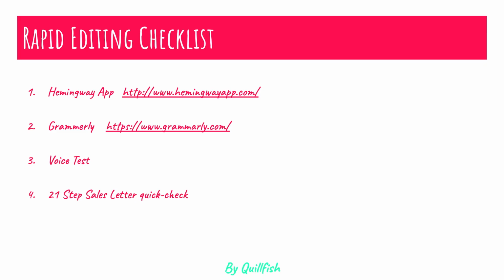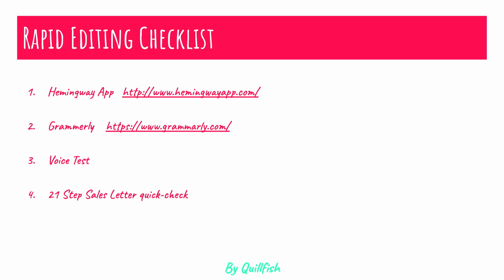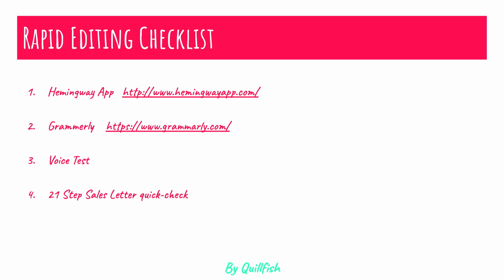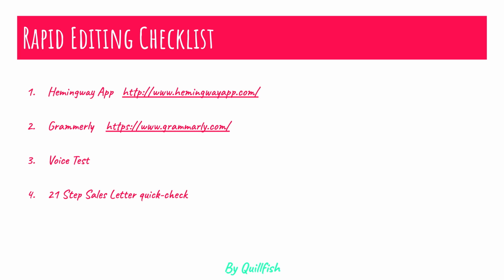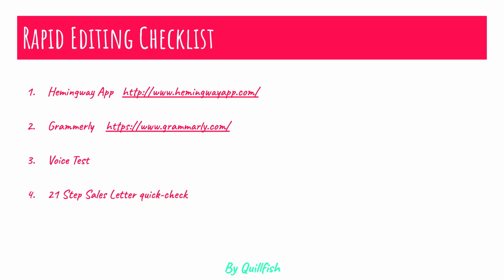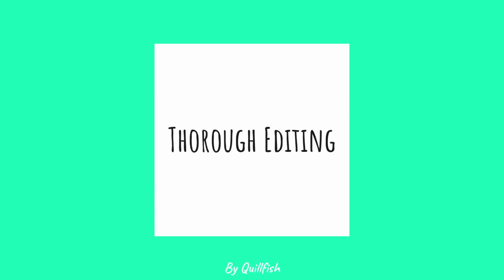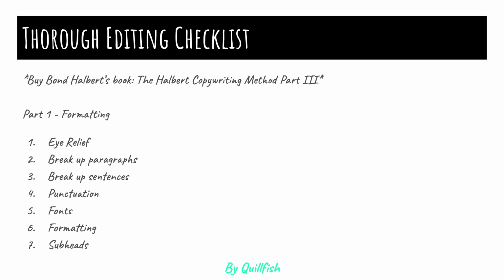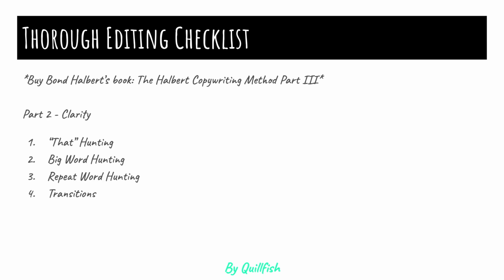nobody will understand you unless you edit like this part 1